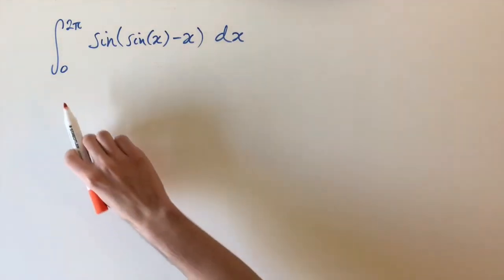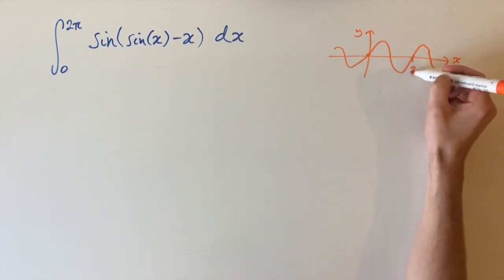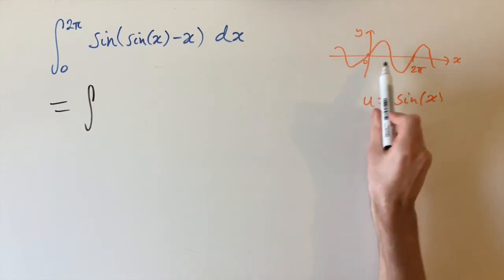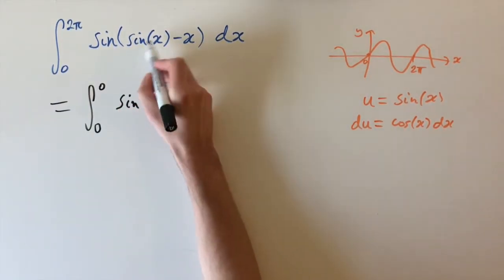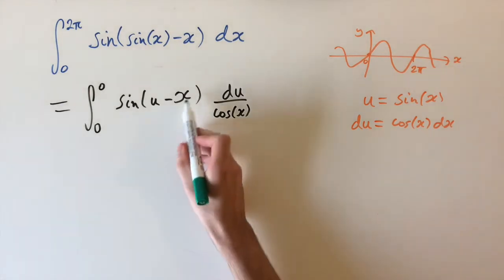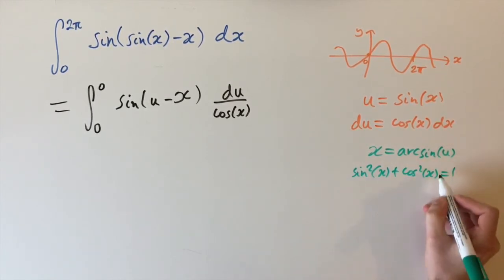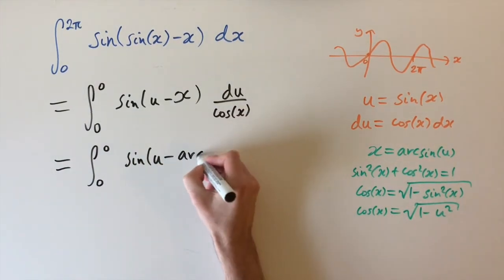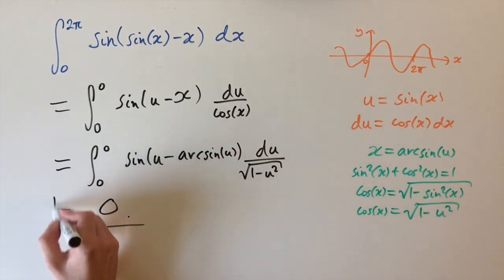Don’t do this - MIT integration bee (2020 qualifiers, Q13)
Read comments.